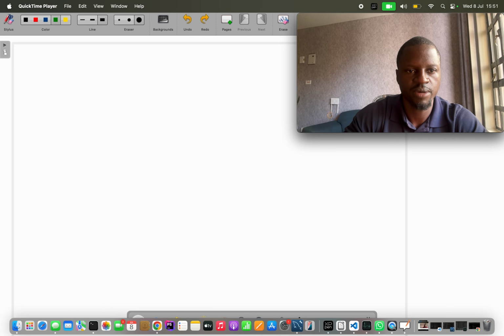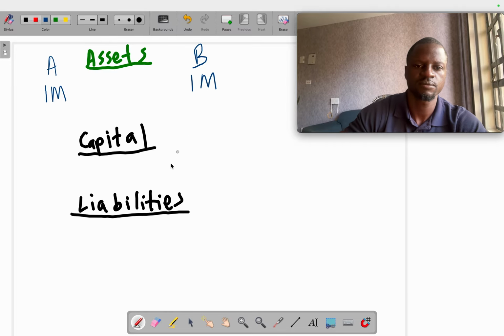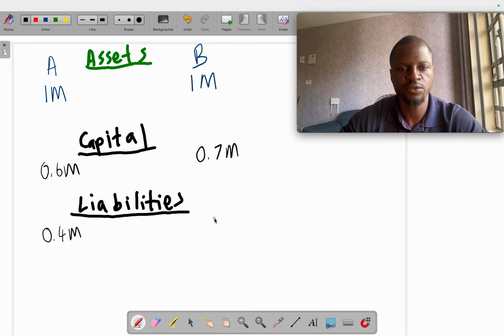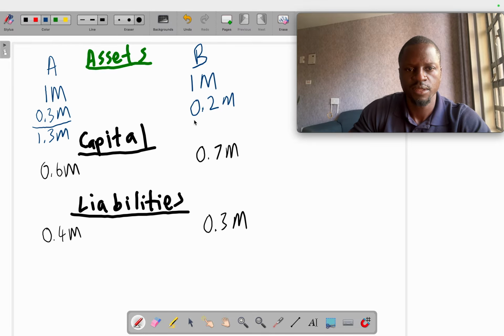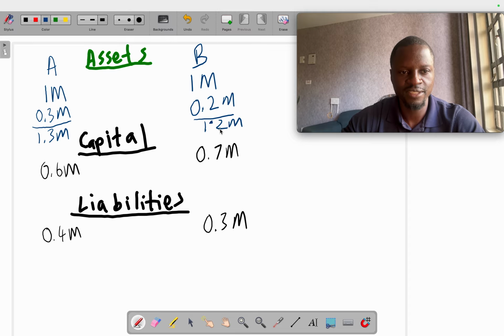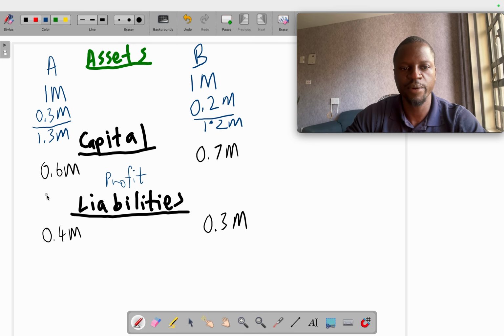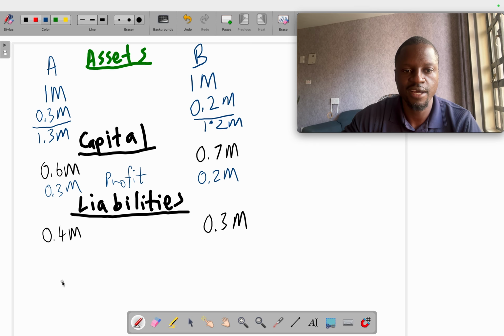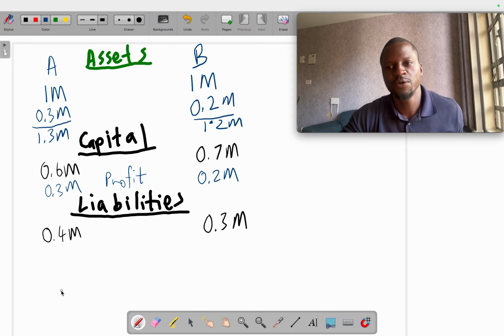Ep7 Profit Is Not What You Think It Is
I've come to see profit differently.

I don't think profit is simply "money made."

I think profit is the market's assessment of how well a business used its assets.

Every day, businesses make decisions.

How should we use our inventory?

Should we hire?

Should we manufacture?

Should we expand?

Profit is the result of those decisions being tested by the market.

In this video, I share why I believe profit is less about accounting and more about the quality of operational decisions.